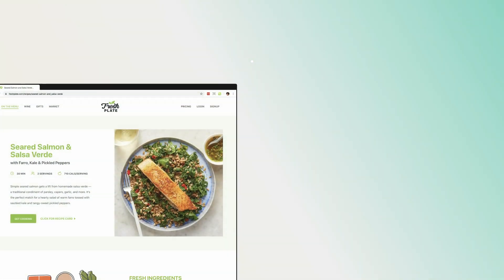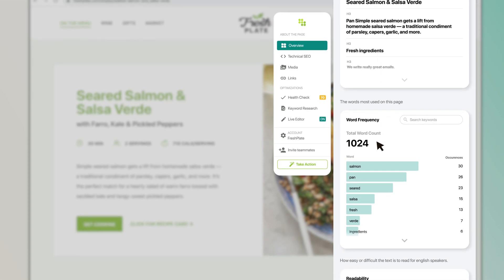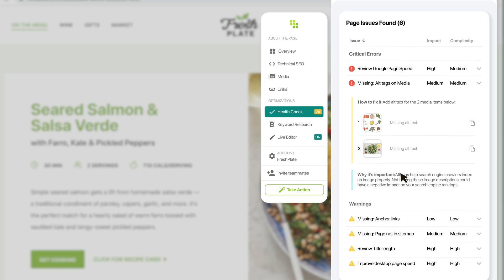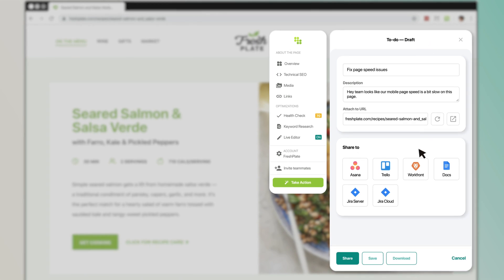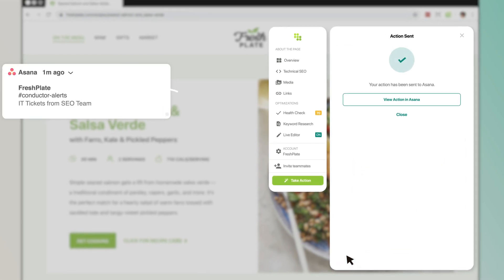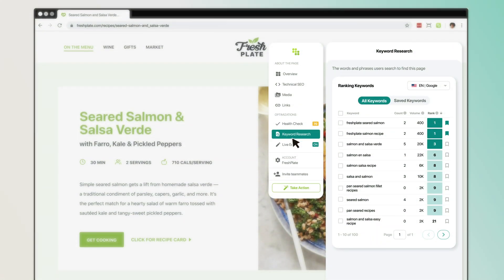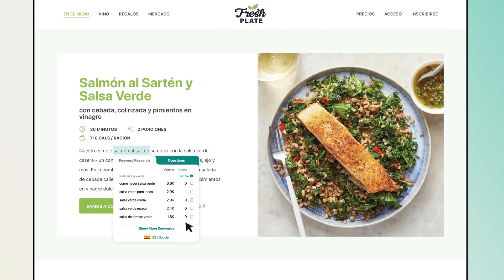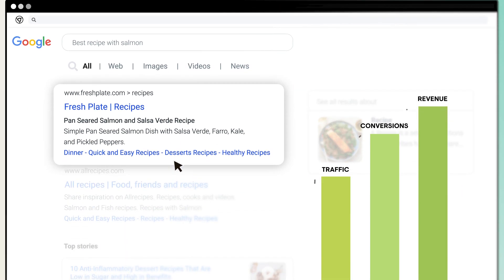Conductor for Chrome Extension Demo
The best of Conductor is now in your favorite browser. Experience faster, better, smarter SEO with the most advanced Organic Marketing browser extension ever created - now available to all marketers. Add to Chrome for free today